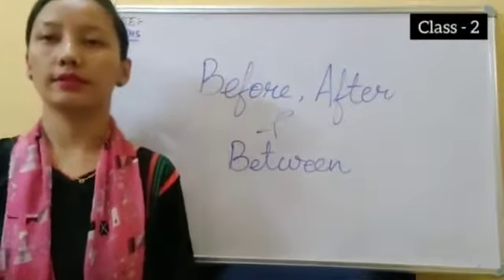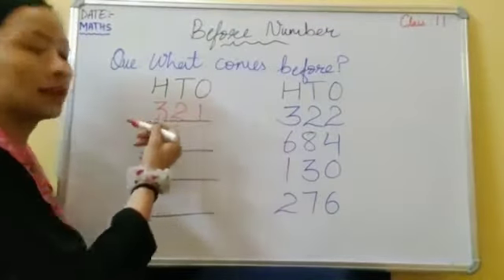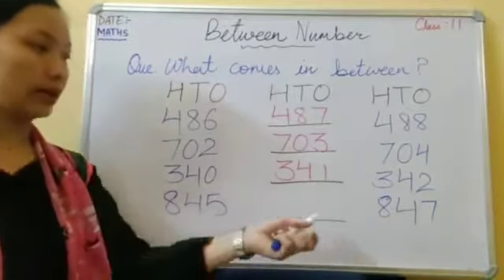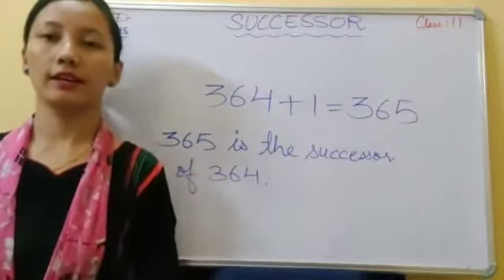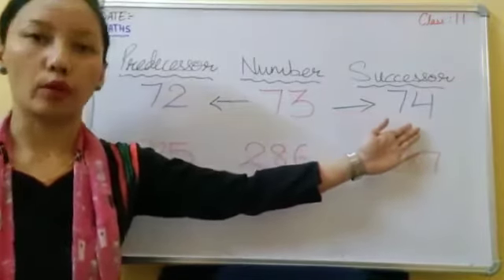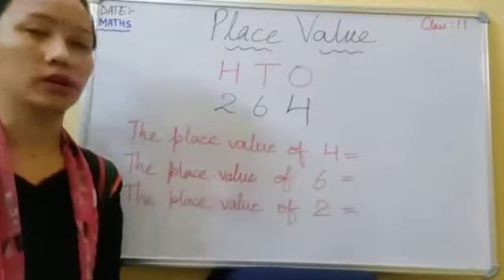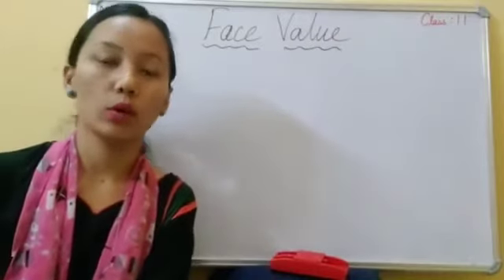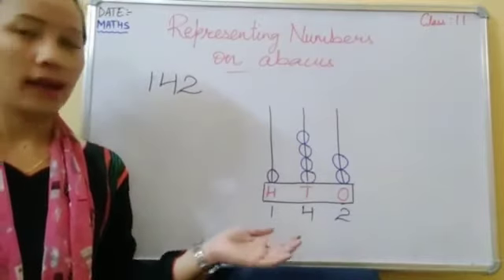CLASS:- II(Second) "MATHEMATICS" CHAPTER - 2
"NUMBERS BEYOND 100 AND UPTO 1000"
From:- "LET'S PRACTICE MATHEMATICS"
By:- Miss. Sushila Gurung